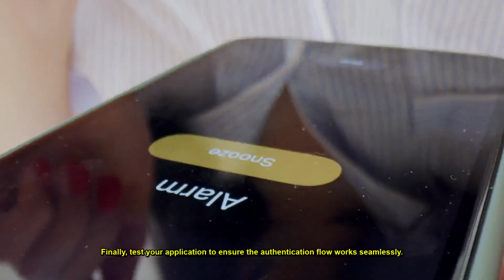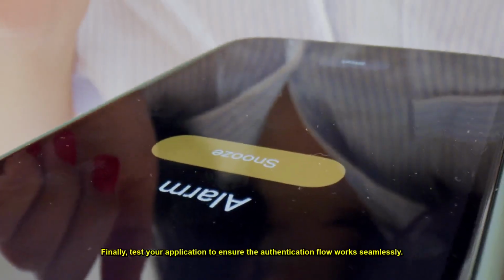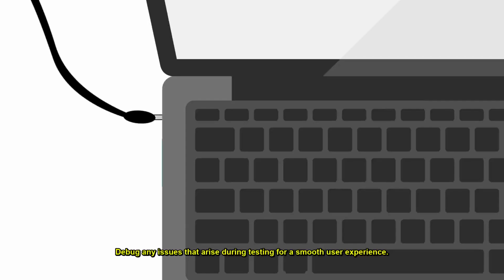How to authenticate users with Auth0 in Framer projects - Detailed Guide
Unlock the power of user authentication in your Framer projects with our comprehensive guide on using Auth0! In this detailed video, we walk you through step-by-step instructions to seamlessly integrate Auth0 into your Framer applications, ensuring secure and efficient user authentication. Whether you're a beginner or an experienced developer, this tutorial covers everything you need to know to get started.